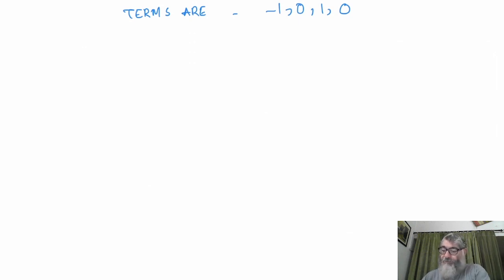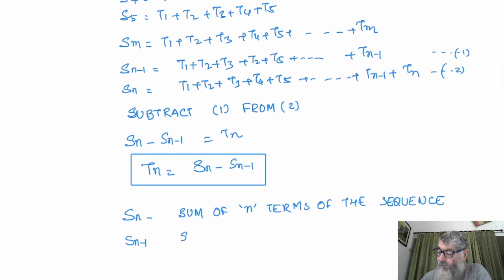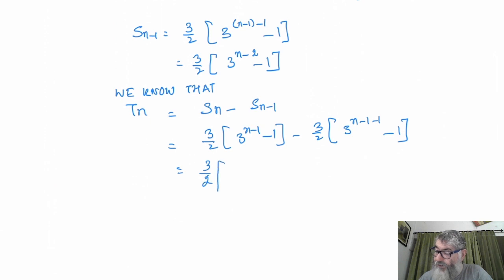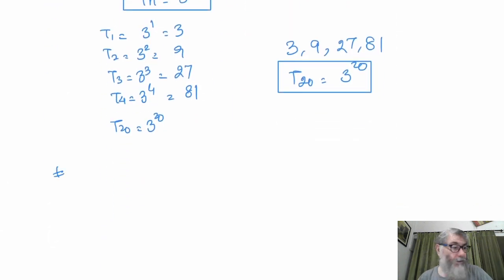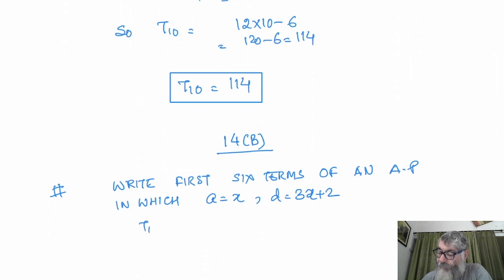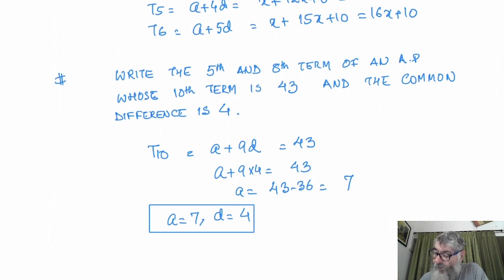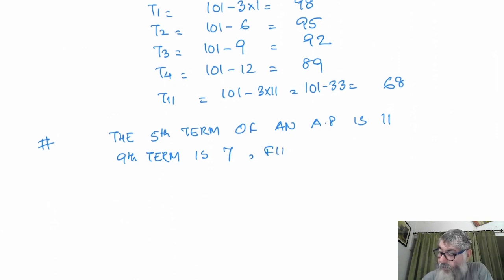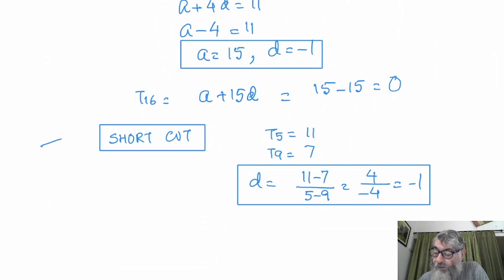ClassXI A P 2